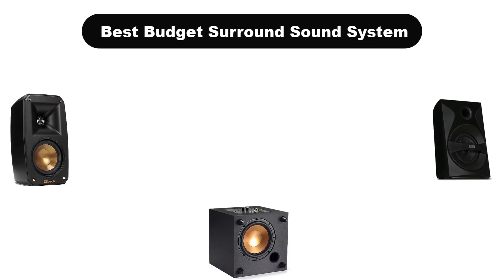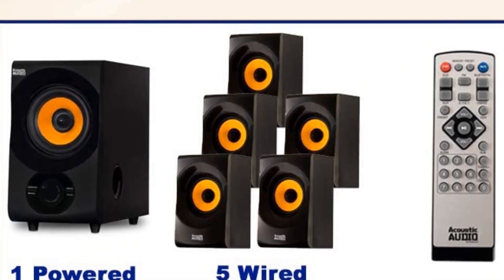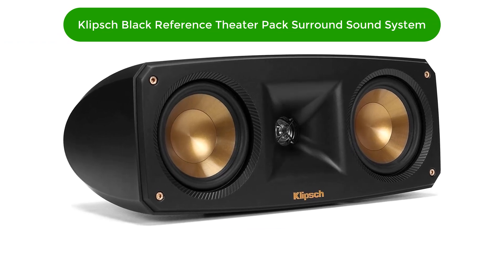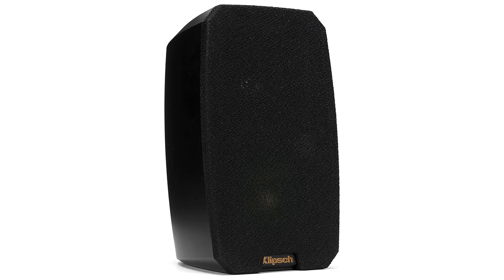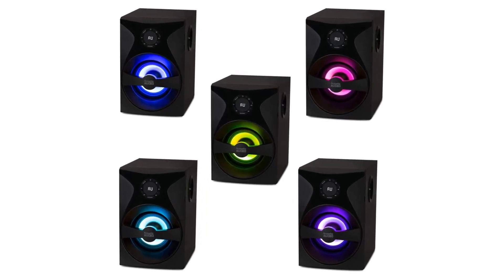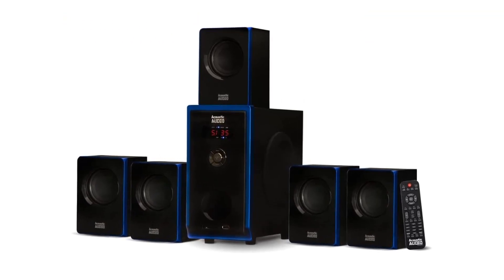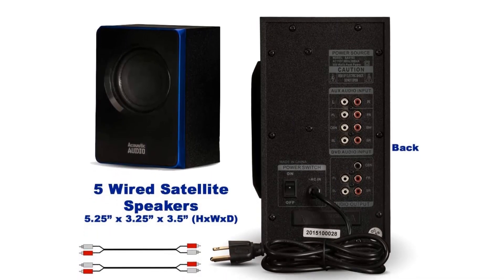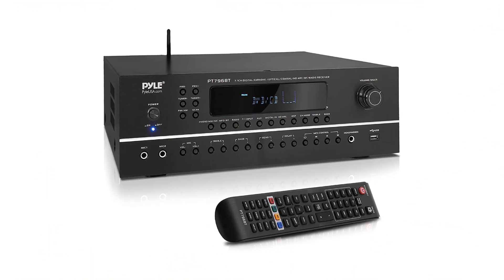✅ Best Budget Surround Sound System In 2023 💝 Top 5 Tested & Buying Guide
✅ Best Budget Surround Sound System In 2023 💝 Top 5 Tested & Buying Guide “ad”

👇Product Link👇:

💝 1. Acoustic Audio AA5170 Home Theater 5.1 Bluetooth Speaker System.
👉 Best Prices      :

💝 2. Klipsch Black Reference Theater Pack 5.1 Surround Sound System.
👉 Best Prices      :

💝 3. Acoustic Audio by Goldwood Bluetooth 5.1 Surround Sound System.
👉 Best Prices      :

💝 4. Acoustic Audio AA5102 Bluetooth Powered 5.1 Speaker System Home.
👉 Best Prices      :

💝 5. Pyle 7.1-Channel Hi-Fi Bluetooth Stereo Amplifier.
👉 Best Prices      :

👉 China Prices
👉 China Prices
👉 China Prices
👉 China Prices

✅ Top 10 Best Budget Surround Sound On Amazon 2022 🤩
✅ TOP 5: Best Home Theater System
✅ BEST BUDGET WIRED 5.1 HOME THEATER SPEAKERS - Klipsch Reference Theater Pack Unboxing & Review 🤩

Products Description:
Number 1.
Our best pick is Acoustic Audio Theater Speaker System with Powered Sub.
Number 2.
Our 2nd best pick is Klipsch Black Reference Theater Pack Surround Sound System.
Number 3.
Our 3rd best pick is Acoustic Audio by Goldwood Bluetooth Surround Sound System.
Number 4.
Our 4th best pick is Acoustic Audio Bluetooth Powered Surround Sound System.
Number 5.
Our 5th best pick is Pyle Channel Hi Fi Bluetooth Stereo Amplifier.